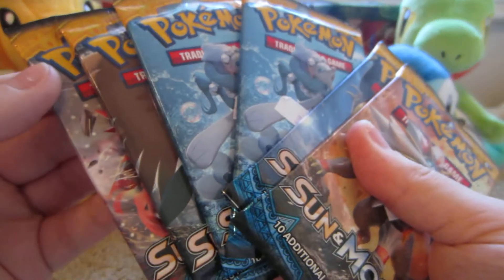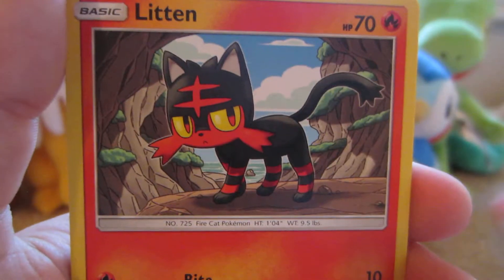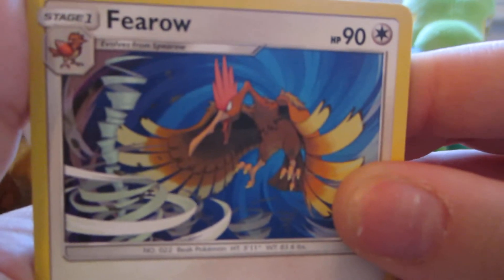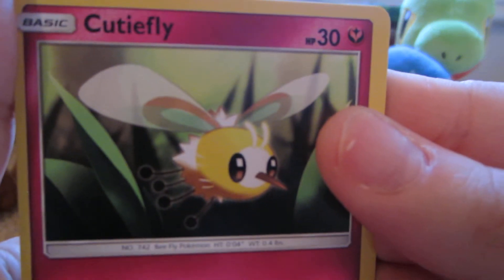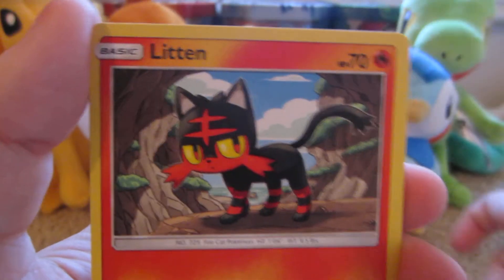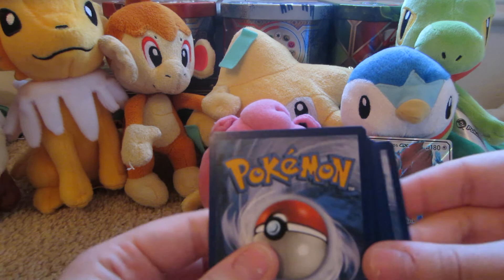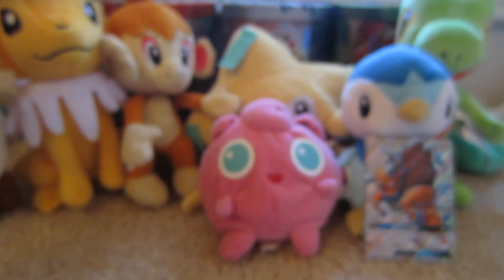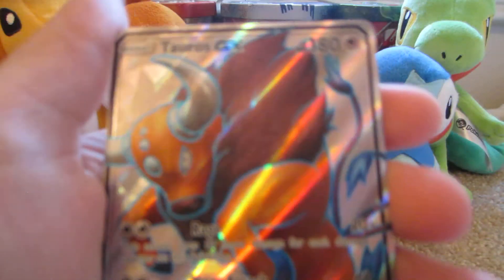~GX FA PULL~ Opening 6 Pokemon TCG Sun and Moon Packs